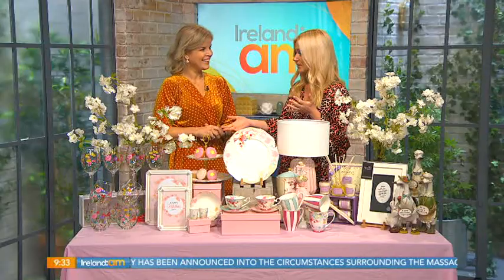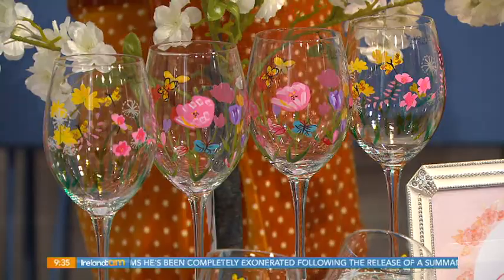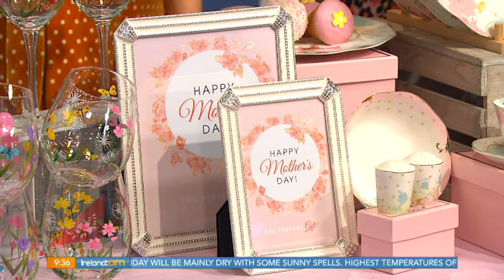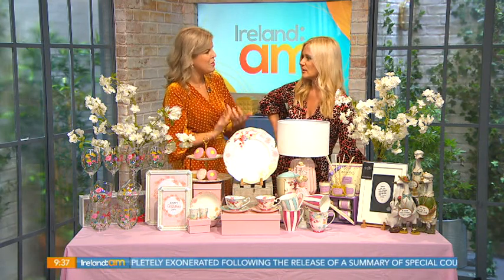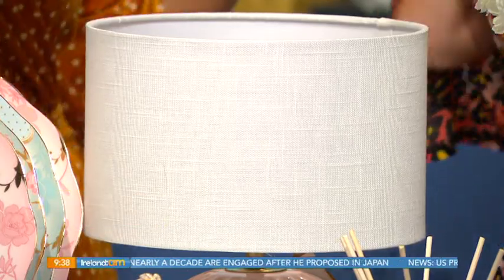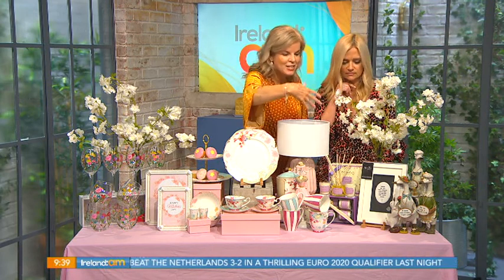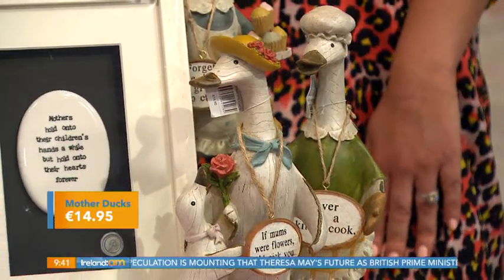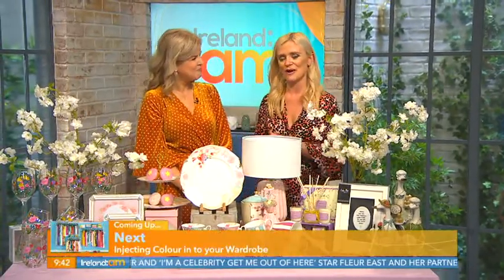Ireland AM Mothers Day 25.03.19